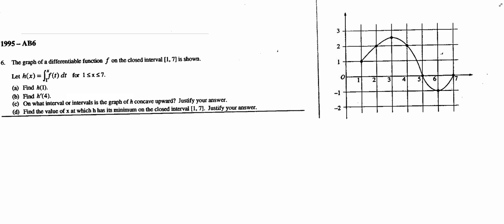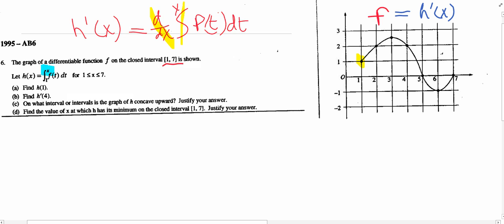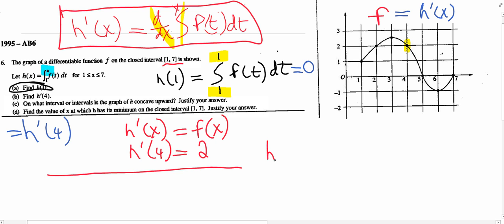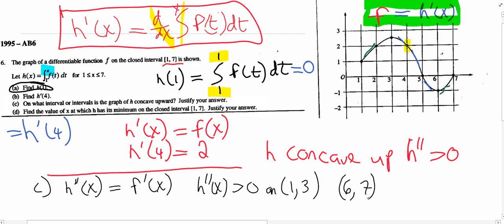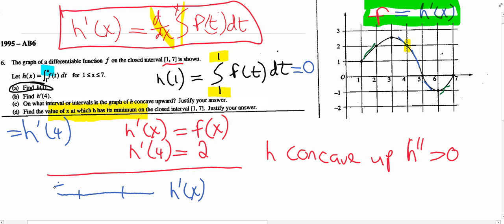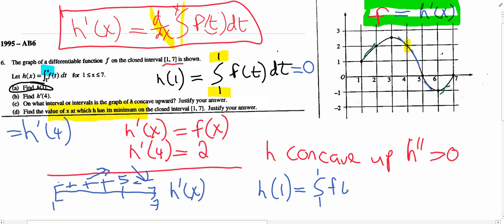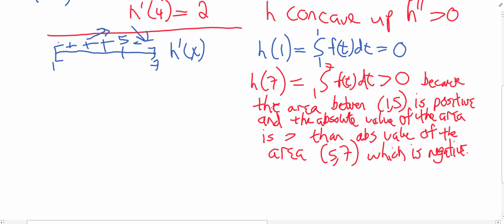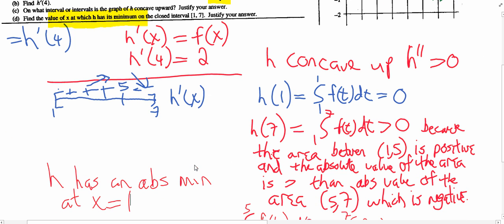2ndFundTheorem Free Response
Graphical Look at 2nd Fund Theorem of Calculus